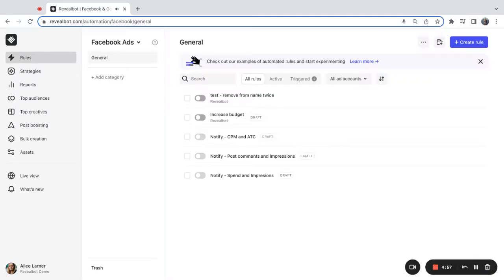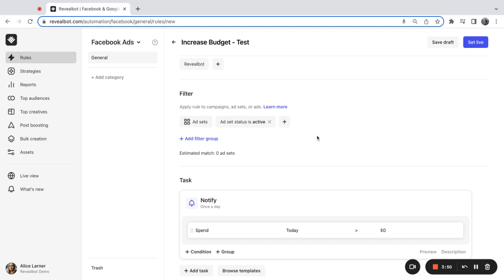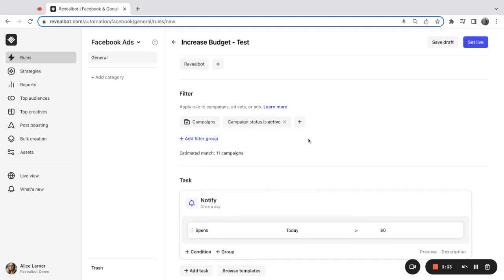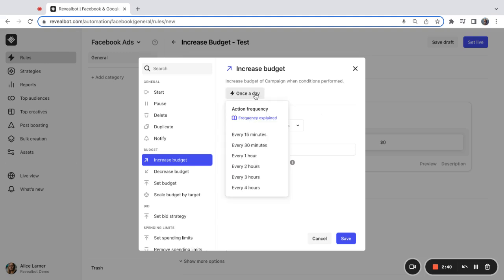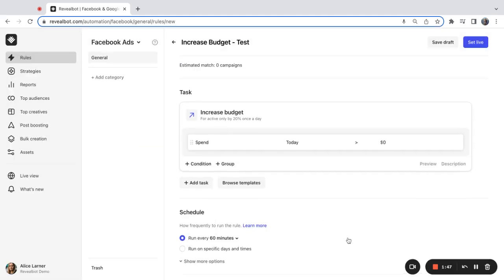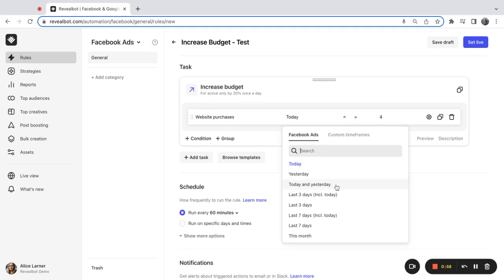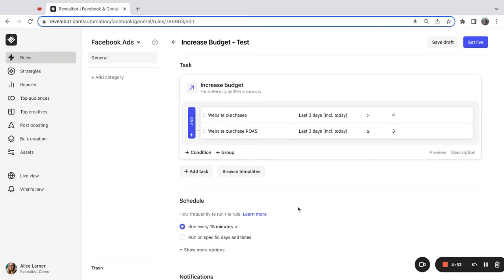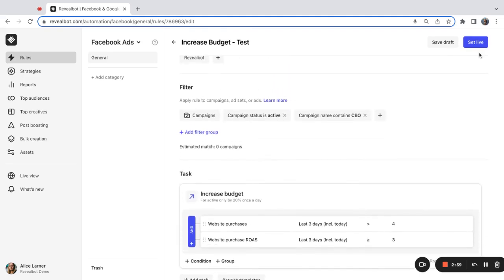How to scale with increase budget automated rules in Bïrch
Scale your ads by increasing the budget for well-performing campaigns or ad sets automatically when your target metrics are reached. Use Bïrch to scale and optimize your ad performance and digital marketing 🔝

With Bïrch, you can take your ad performance to the next level using automated rules for Meta Ads, TikTok Ads, Google Ads and Snapchat Ads 🚀

🤩 Bïrch automated rules will save your time by triggering the following actions based on your custom conditions:
* Start and re-start ads, ad sets and campaigns automatically at a specific time
* Pause under-performers to optimize your spend
* Duplicate winning ads, ad sets and campaigns to reuse the winning combinations
* Send Slack and email alerts to let you know how your ads are performing
* Extend the end date of ad set to give it another shot
* Increase/ decrease a budget based on their performance
* Increase/ decrease a bid based on their performance
* Set budget to a certain value for several ad sets or campaigns in bulk if they meet your conditions
* Scale budget or bid of ad set by target when your conditions performed
* Change a bid strategy for many items in bulk
* Set/ Remove/ Increase/ Decrease the spending limits based on how your ads are converting
* Change the name of ads, ad sets, campaigns in bulk if they meet a certain condition
* Delete unused ads to focus on relevant details
Availability of the features may vary depending on the ad platform and rule level.

⏰ Timecodes:
0:00 - Intro
0:05 - Creating Increase budget rule from scratch
0:21 - How to increase budget for CBO and ABO campaigns
1:28 - Define how to increase the budget
2:28 - Set the metric values for when the budget should be increased
3:24 - Setting up the schedule
4:08 - Conclusion